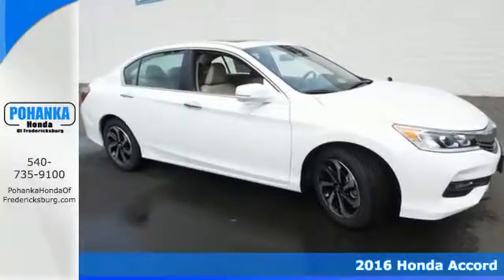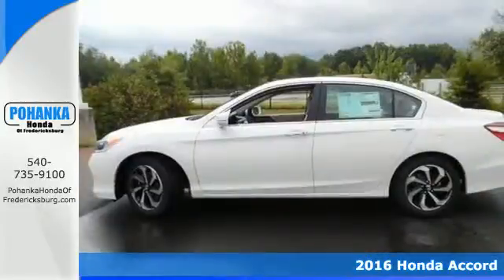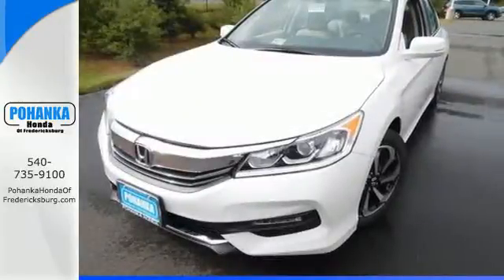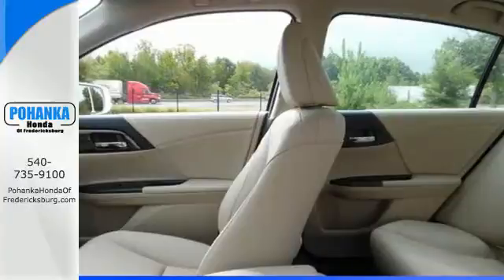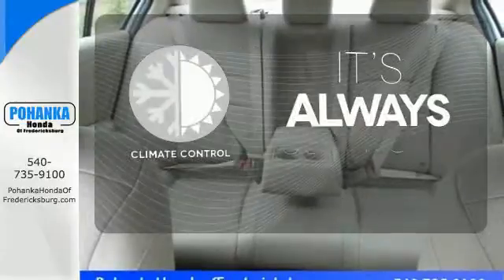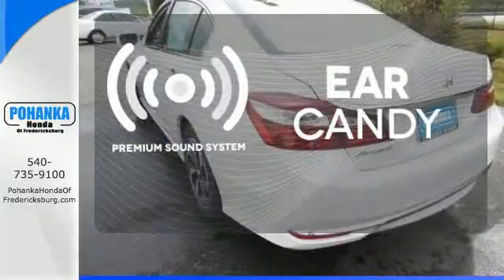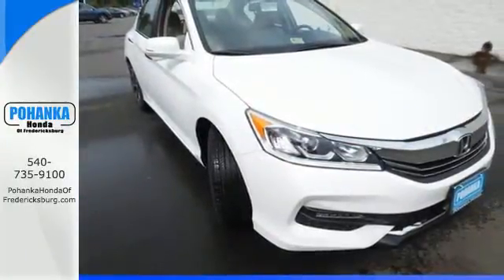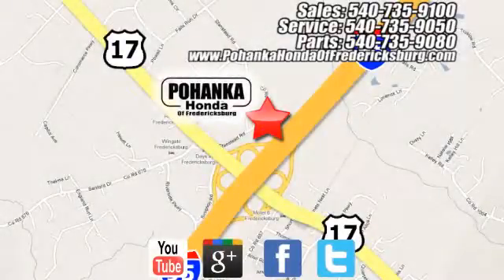New 2016 Honda Accord Fredericksburg VA Richmond, VA FGA187412 - SOLD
Year: 2016
Make: Honda
Model: Accord
Trim: EX-L
Engine: 2.4L I4 DOHC i-VTEC 16V
Transmission: CVT
Color: White
Interior: Ivory
Stock #: FGA187412
VIN: 1HGCR2F8XGA187412
Ivory. Get Hooked On Pohanka Honda! Honda FEVER! If you want an amazing deal on an amazing car, with just about everything you could order, then take a look at this fully-loaded 2016 Honda Accord. This Accord will make getting there MORE than half of the fun. Throw your itinerary right out the window. All prices exclude taxes, title, license, and dealer processing fee of $599.00. Published price subject to change without notice to correct errors or omissions or in the event of inventory fluctuations. All features not on all vehicles. Vehicles shown are for illustration purposes only. MPG is based on 2016 EPA mileage ratings. Use for comparison purposes only. Your mileage will vary depending on driving conditions, how you drive and maintain your vehicle, battery-pack (hybrid only) and other factors.

Address:
60 South Gateway Drive